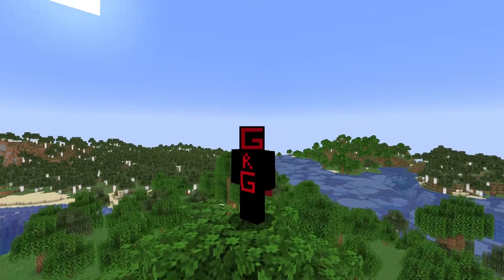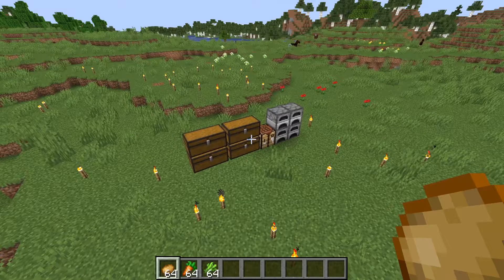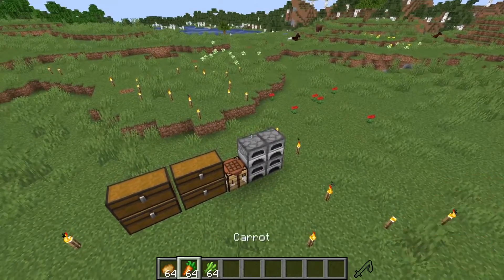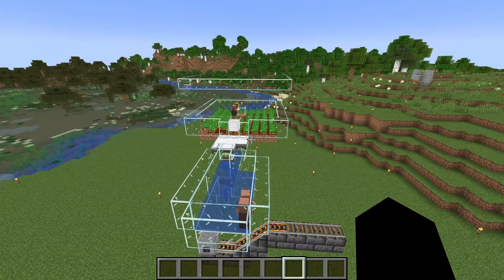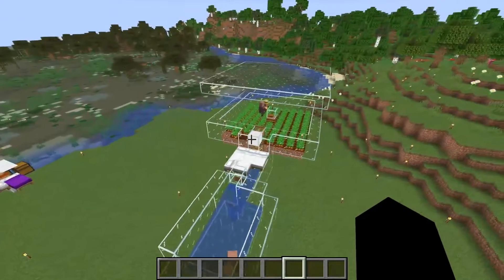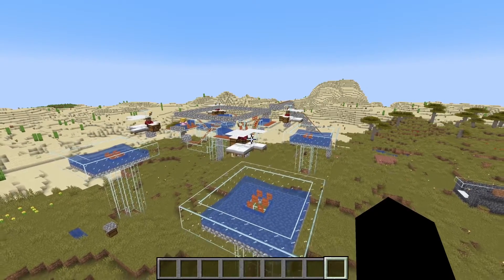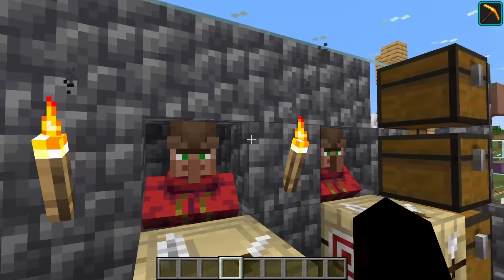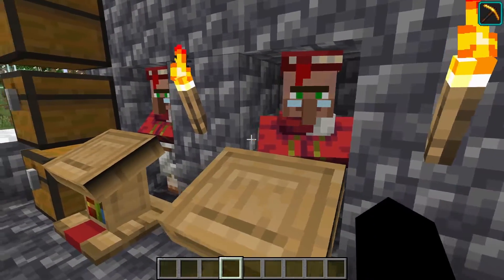The First 5 Things YOU Should Build In Minecraft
In this video, the generic Redstone genius discusses the first 5 things you should build in your new Minecraft world.